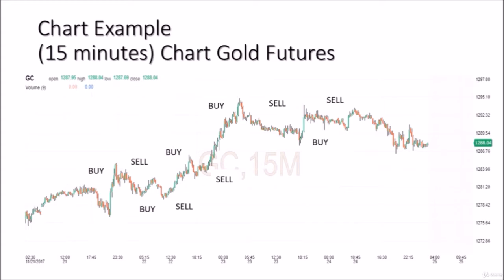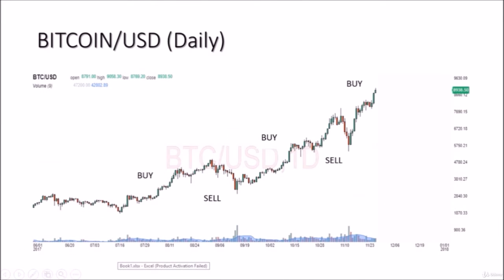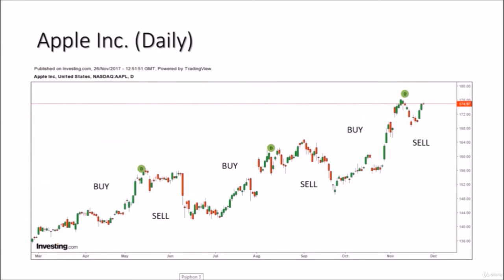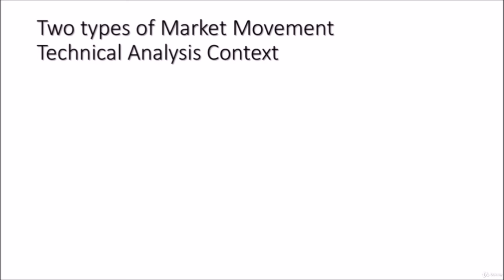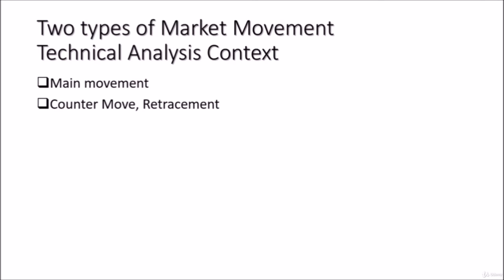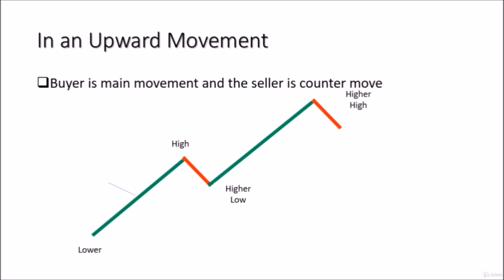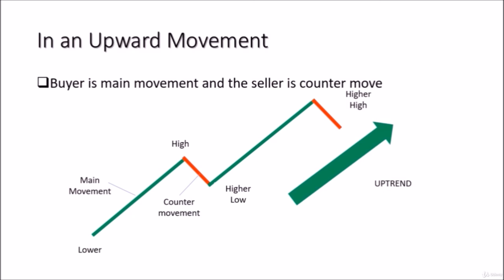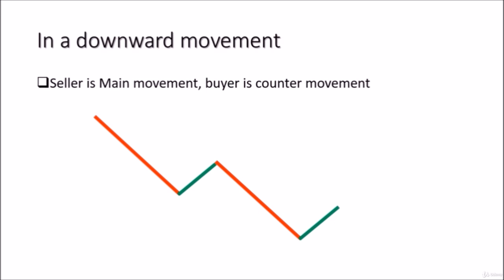014 STOCK PRICE NATURAL MOVEMENT